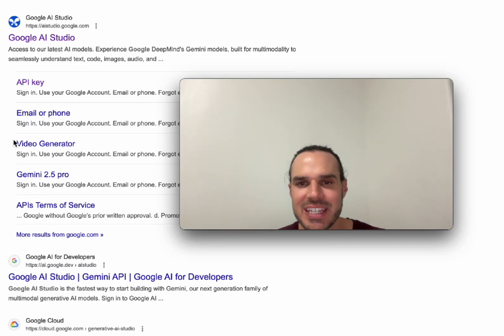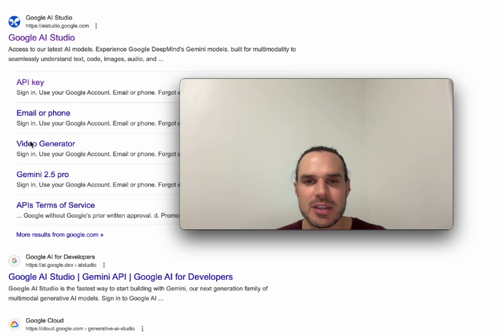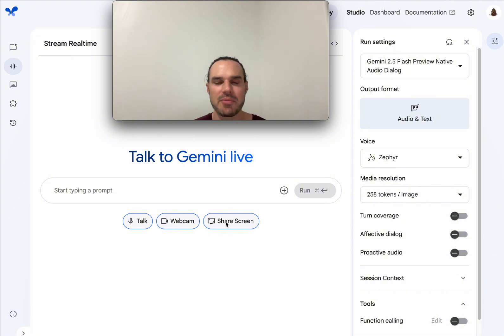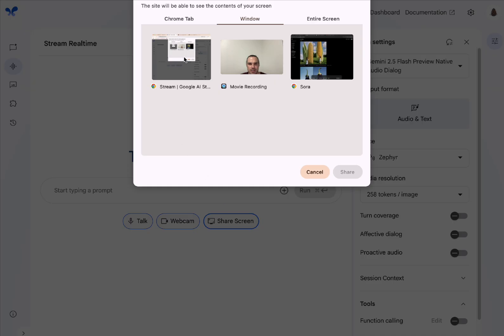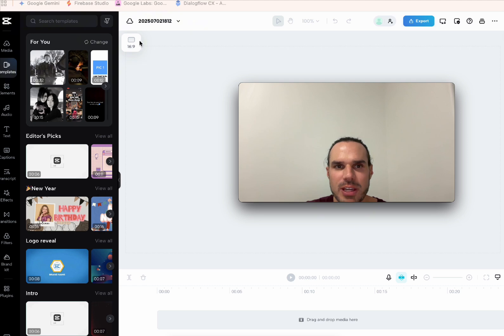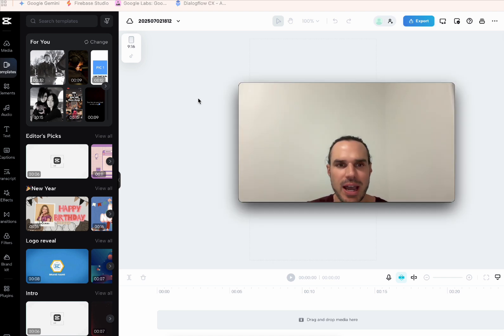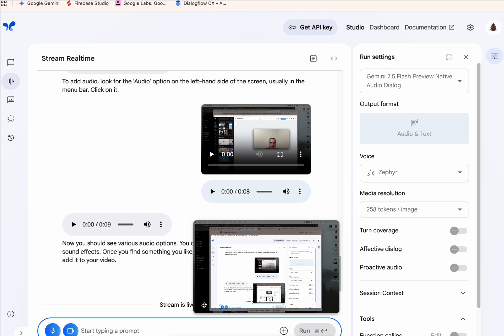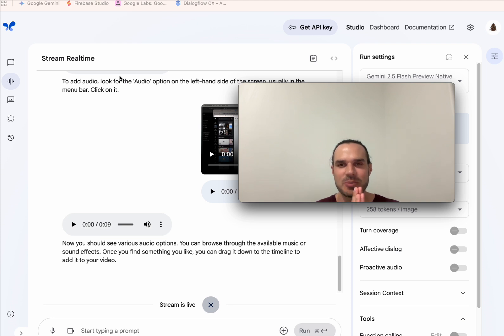Google AI Can Watch Your Screen?! 🤯 Meet Gemini Stream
Gemini Stream is here — and it watches your screen in real-time to help you write, plan, code, and create smarter. Is this the future of AI productivity or a privacy nightmare? Let’s dive in.

This update lets Gemini watch your screen in real-time and assist you as you work — from writing and editing to coding, organizing, planning, and more. Think of it like having a super-intelligent co-pilot, watching your workflow and offering help, suggestions, and answers right when you need them.

Whether you’re a creator, marketer, developer, or just trying to get more done in less time — this feature changes the way we interact with AI.

🔍 In this video, you’ll see:
What the Stream feature is and how it works

How to enable and connect your screen to Gemini
Real-time examples of Gemini helping with writing, brainstorming, and troubleshooting

My honest thoughts on privacy, usefulness, and limits
How this fits into your AI-powered productivity workflow

Stream feature walkthrough & tips